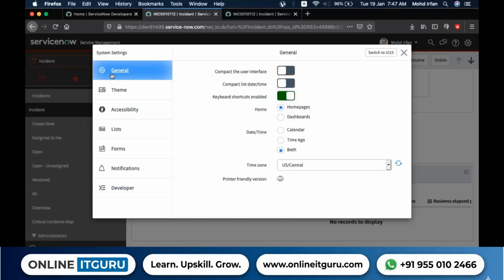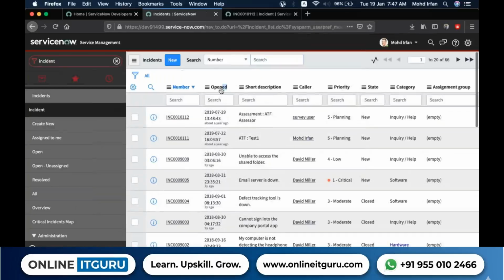ServiceNow Notification Setup Tutorial 2026 | UI Basics & Notification Tab Navigation | OnlineITGuru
🏆 Certifications We Support:
• Tableau Certification
• Salesforce Certifications
• Workday Certification Guidance
• SAP Certifications